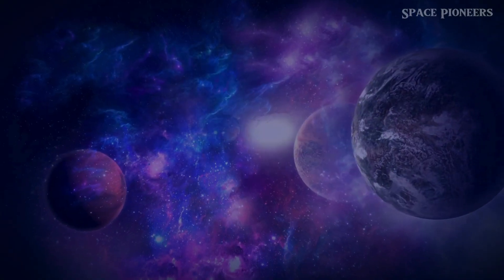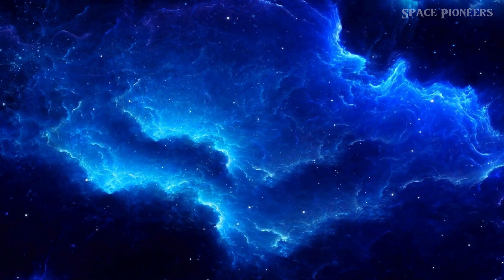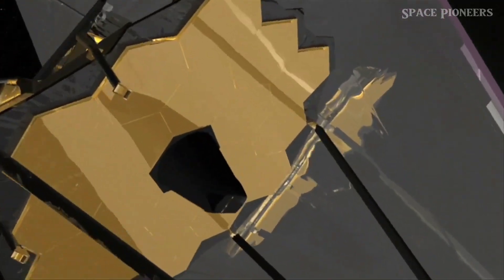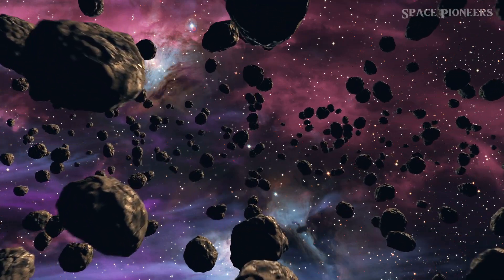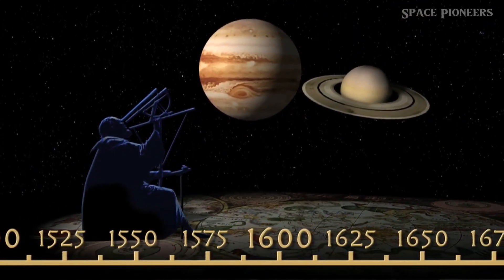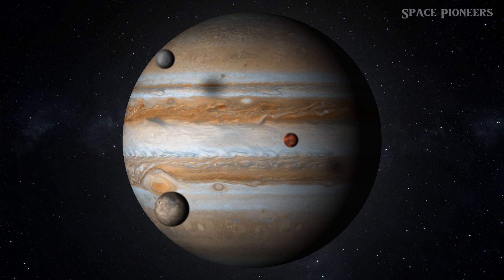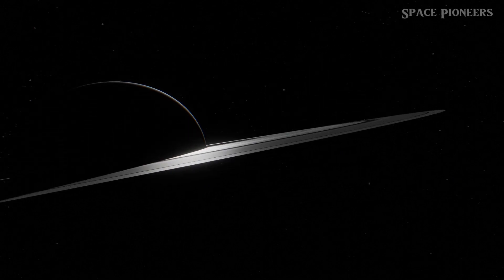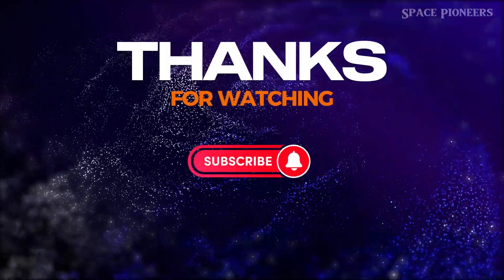James Webb Space Telescope Finds Hidden Treasures in the Outer Solar System!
In a remarkable study published in Nature Astronomy, scientists have unveiled a stunning revelation—carbon dioxide and carbon monoxide ices have been found on trans-Neptunian objects for the first time in history. This groundbreaking discovery was made possible by the incredible capabilities of the James Webb Space Telescope (JWST). By peering into the darkest corners of space, the JWST has opened a window into the ancient past of our solar system, offering unprecedented insights into its formation and evolution...